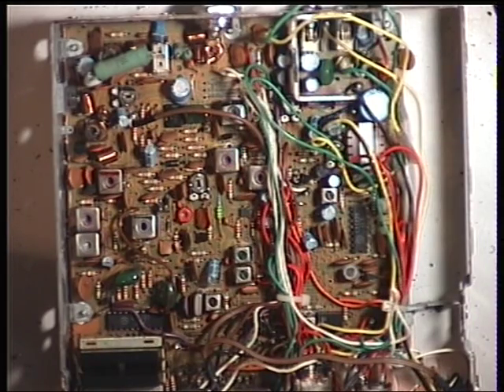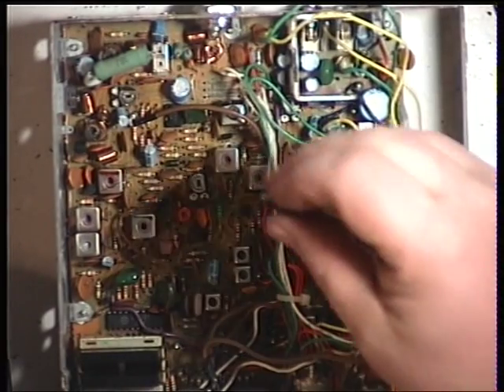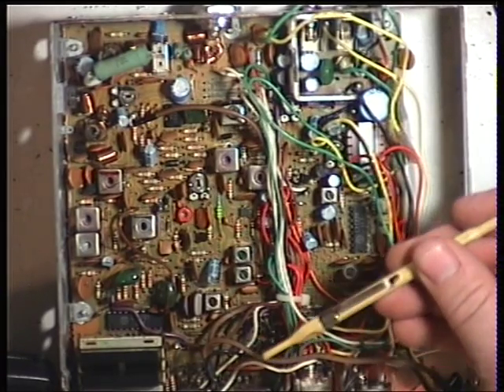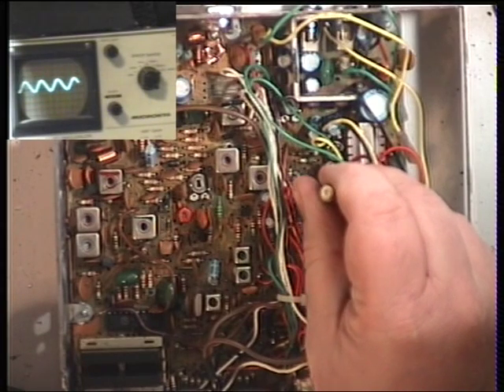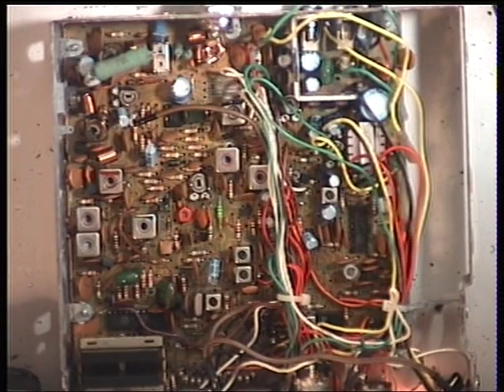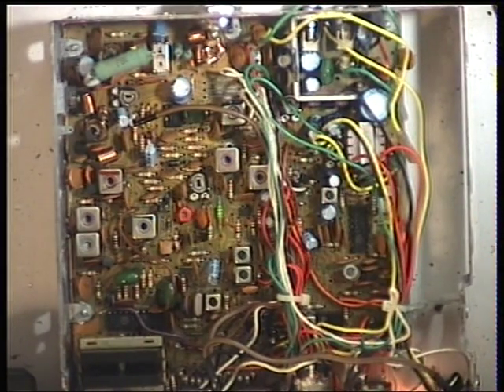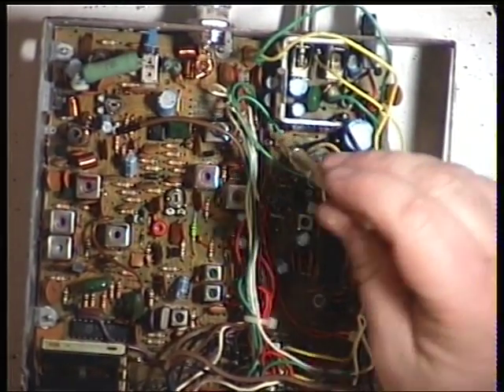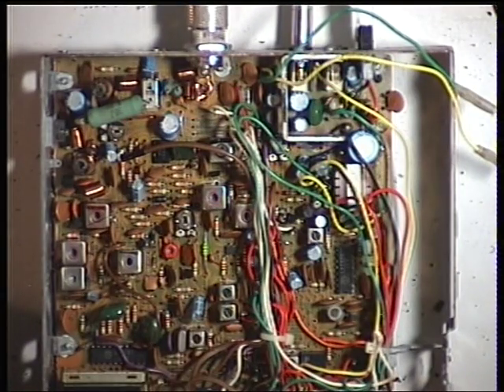Fidelity 2001, UK (CB 27/81) CB radio (Mobile) - Receive adjustment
Richard Shireby, G0OJF, from TSG Communications, Grantham, Lincs (UK), discusses & demonstrates the repair & alignment of a very tatty, incomplete & water damaged Fidelity 20001 UK CB radio from 1981. Intending to produce this video with one of half a dozen of these sets that came in for service work last week, I discovered the other engineers here had done tham all & sent them back. Then I remembered this set that I bought from a radio rally for £2. Could it be got working again despite severe water damage & parts missing? Yes, it could. and works very well indeed.

Clearly the original fault before being previously was a faulty LA1230 IF subsystem IC.